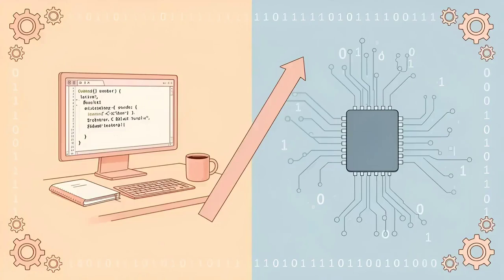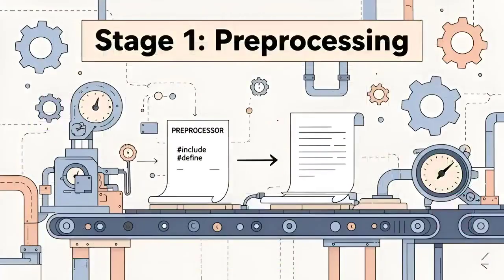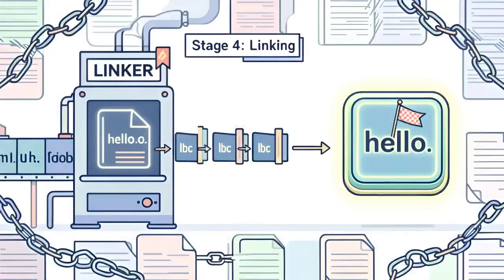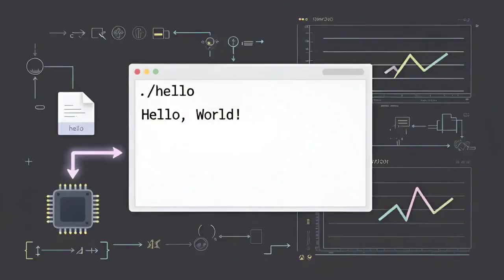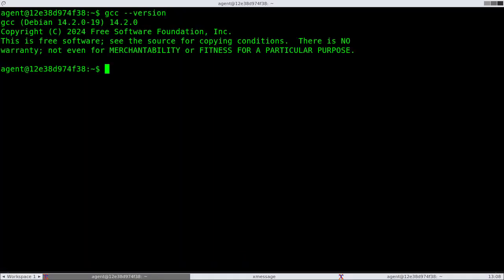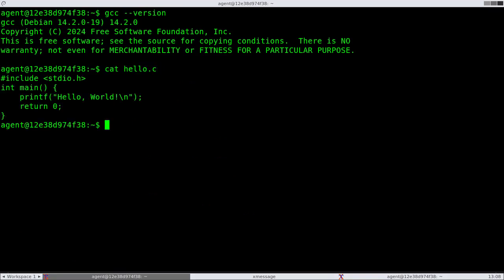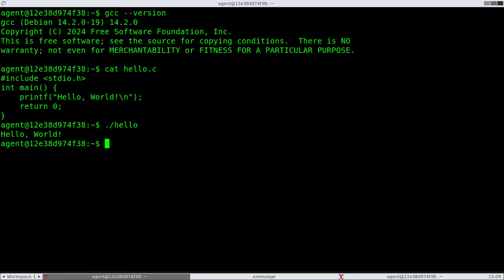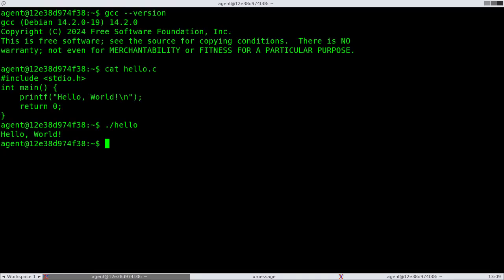Linux C Programming: Hello World in Terminal (Create, Compile, Run)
Unlock the power of C programming! This quick, hands-on tutorial guides you through creating, compiling, and running your first "Hello, World!" C program
       directly in the Linux terminal. Perfect for beginners, you'll master the essential write-compile-run cycle with GCC. Learn how to use `echo` to create your
       `hello.c` file, compile it effortlessly with `gcc hello.c -o hello`, and execute your program using `./hello`. This fundamental skill is crucial for anyone
       diving into C, DevOps, or understanding core software development processes. Don't miss this essential demo! **Key Topics Covered:** * C Programming Basics *
       Linux Terminal Commands * GCC Compiler Usage * "Hello, World!" Program * Write-Compile-Run Cycle * Software Development Fundamentals **🚀 Ready to code? Watch
       now and start your C journey!**